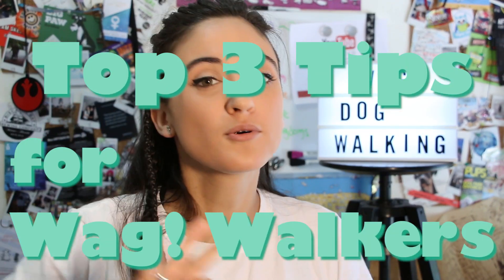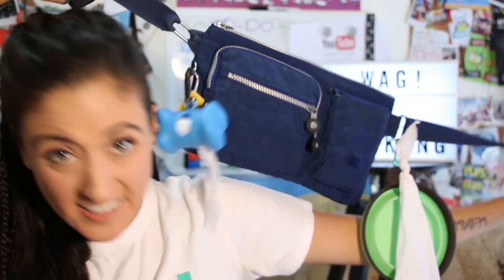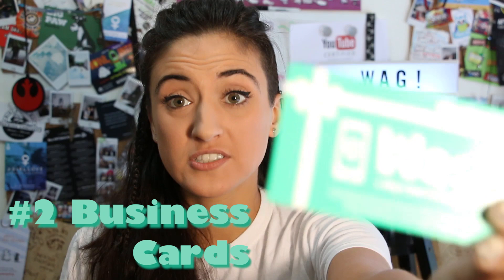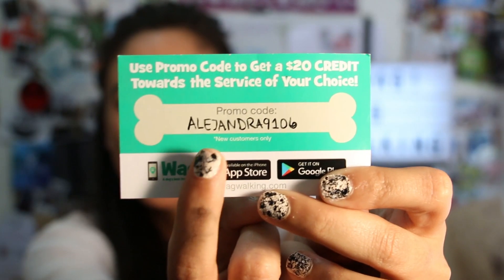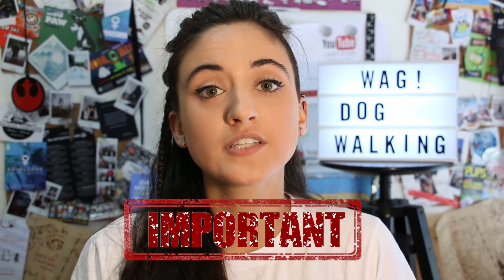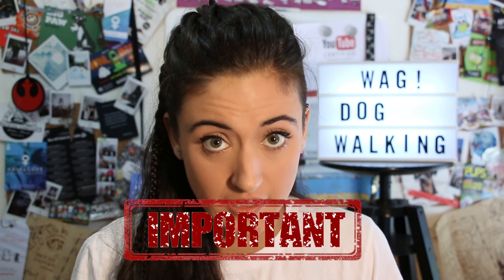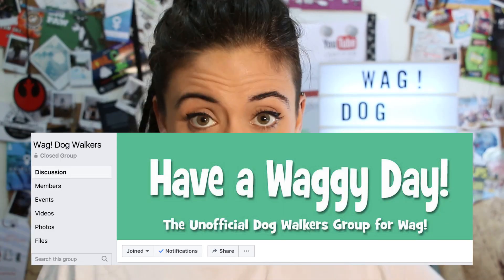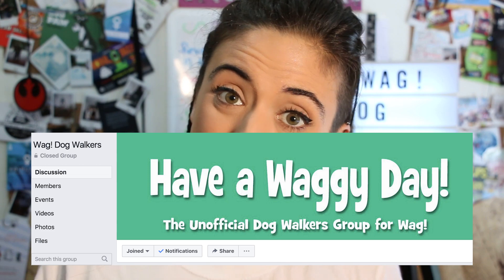3 Tips for Wag! Dog Walkers | Wag Review Update | AFTH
~ Here are my Top 3 Tips that can help you be the best Wag! Dog Walker! Let me know if you find these useful!
~ WHAT IS WAG? MY WAG REVIEW VIDEO

Apply to become a Wag! Walker
Book a Wag! Walk with ME

Xbox Gamertag: xTHEPOTTERHEADx

END SCREEN SONG BY
Ricky Davila

Hey! If you’re new, hi! Welcome to my channel, where I like to talk to you about stuff I’m learning in life and about my fandoms such as: Harry Potter, Buffy the Vampire Slayer, Game of Thrones, Lord of the Rings, Dan and Phil, Superwoman, Star Wars, I COULD GO ON AND ON. Also, I love to dance :) If you’re alive you might relate to some stuff! So I hope you stick around :)

Hey! Si eres nuevo, hola! Bienvenid@ a mi canal, donde me gusta hablarte sobre cosas que aprendo de la vida y sobre mis fandoms como: Harry Potter, Buffy the Vampire Slayer, Game of Thrones, Lord of the Rings, Dan and Phil, Superwoman, Star Wars, PUEDO NUNCA ACABAR. Ah! también me gusta bailar :) Si estás vivo tal ves te puedas relacionar con algunas cosas! Espero que te quedes :)